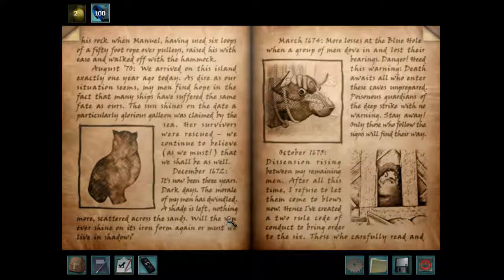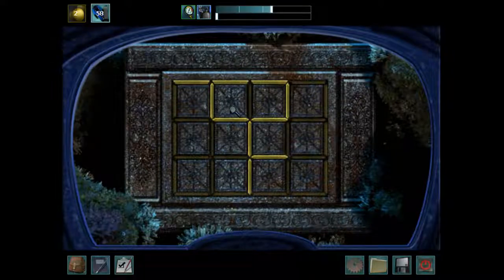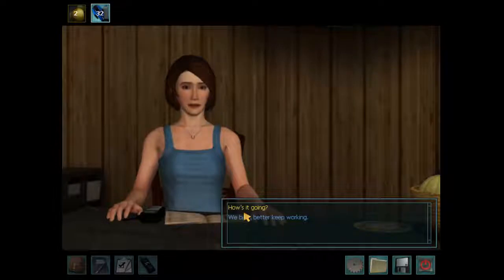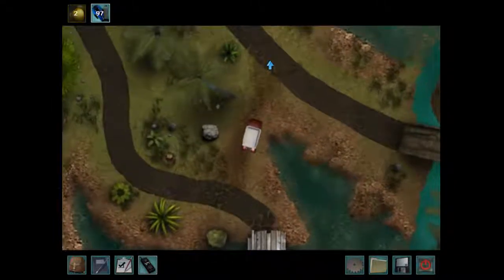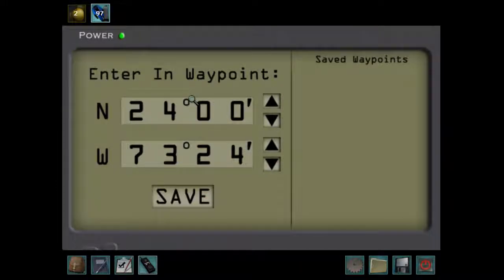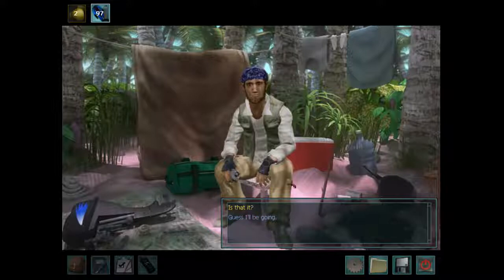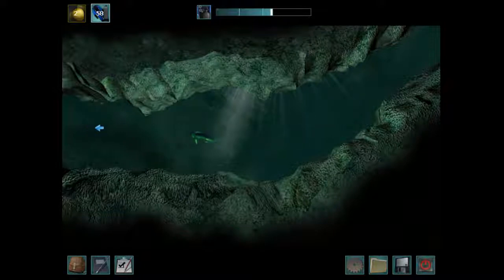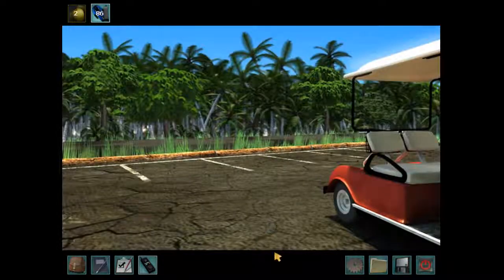Ransom of the Seven Ships Walkthrough Video 10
In this episode, Nancy goes scuba diving to "death's door" and solves the octopus puzzle, fixes Johnny's GPS, and goes scuba diving in Blue Hole!